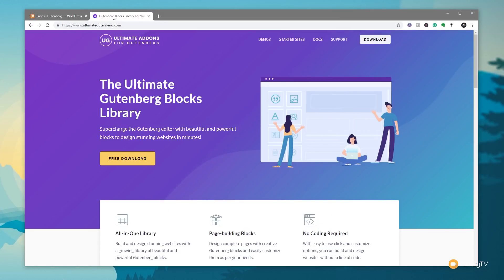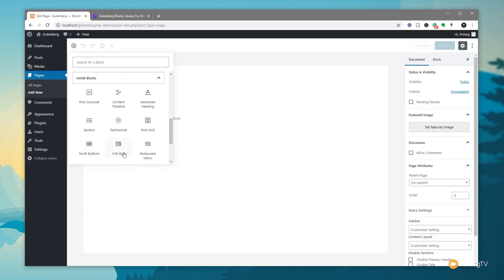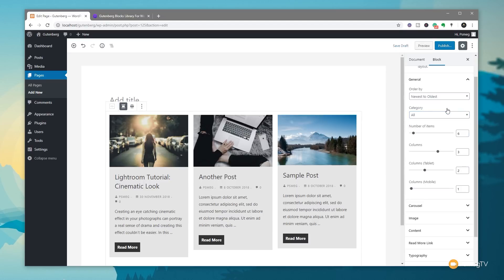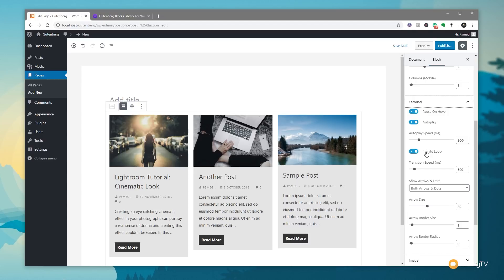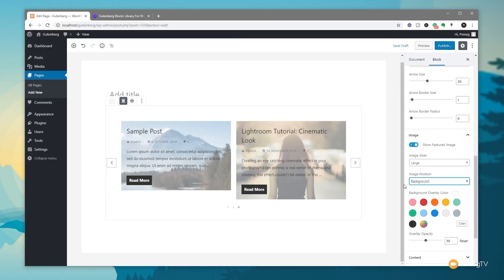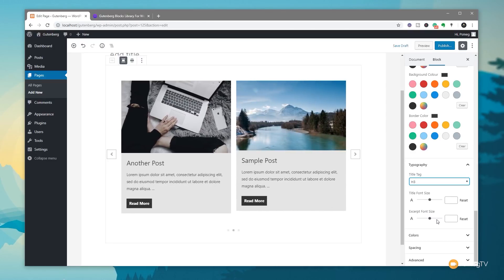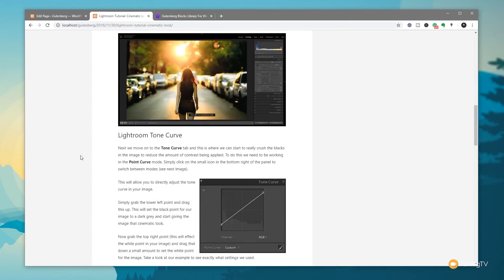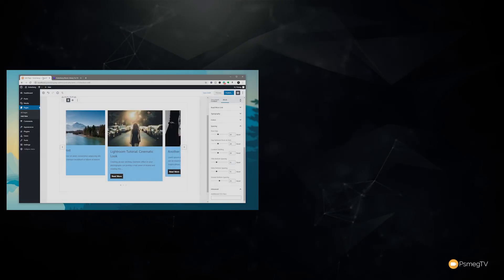WordPress Carousel - Post Carousel for Gutenberg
Creating a WordPress Carousel with Gutenberg to display your posts just got a whole lot easier with the new Ultimate Addons for Gutenberg plugin from Brainstorm Force.

Now you can quickly create a great looking WordPress Post Carousel without spending a single penny.

See how to start building more custom WordPress pages using Gutenberg and Ultimate Addons for Gutenberg today.